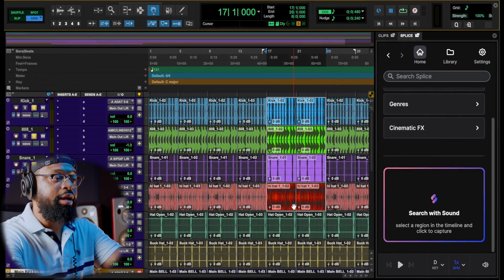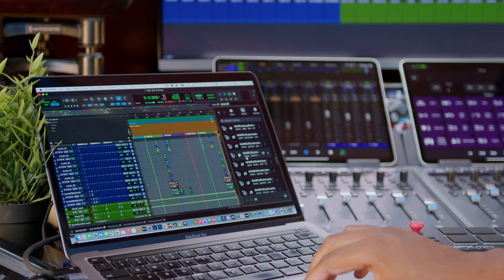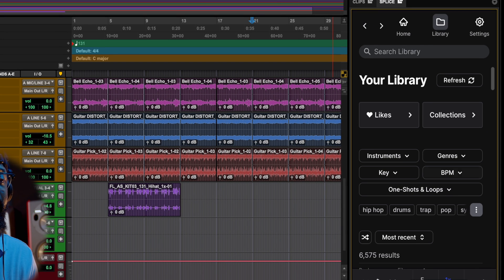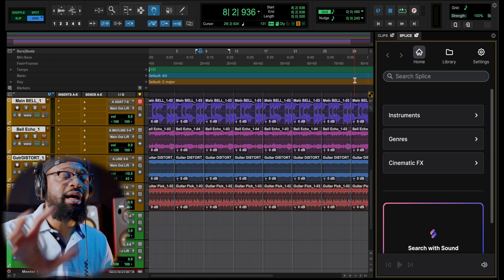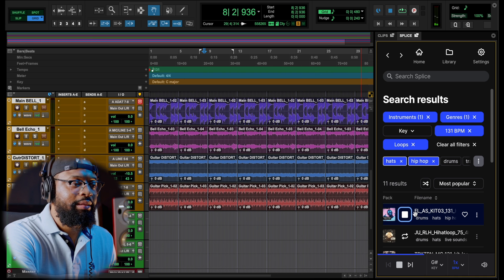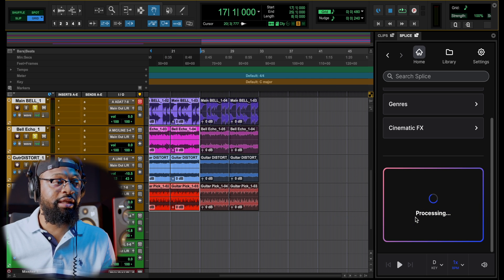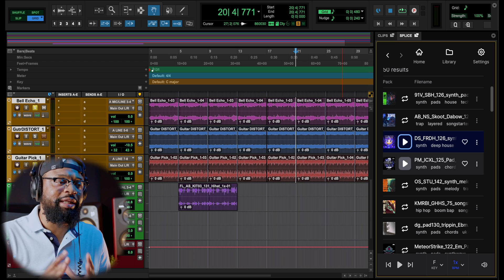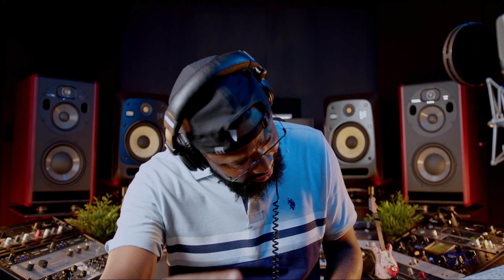Pro Tools Has SPLICE now! Pro Tools X Splice Integration!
In this video, I take a look at the new Pro Tools Splice Integration.. As a Pro Tools, it has my vote because it's clean and saves times with quality.

You can cancel anytime and keep every Splice sound you download. Already have a Splice plan? Just log into your Splice account to access the entire library from within Pro Tools.

- Audition and filter compatible samples until you find the perfect sound and then simply drag and drop onto the Pro Tools timeline to automatically add to your session.

Timestamps:
0:00 - Intro
1:30 - Avid Message
2:00 - FULL Onscreen Walk through
9:20 - Outro Final Thoughts

Pro Tools Splice Integration
Pro Tools Splice
Splice and pro tools together
Best DAW 2025
Best Music Production Software 2025